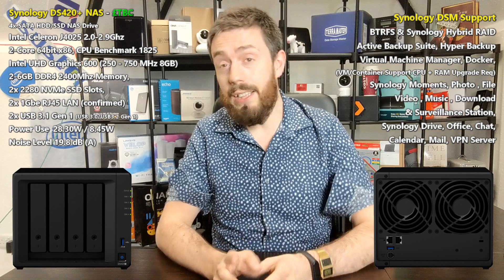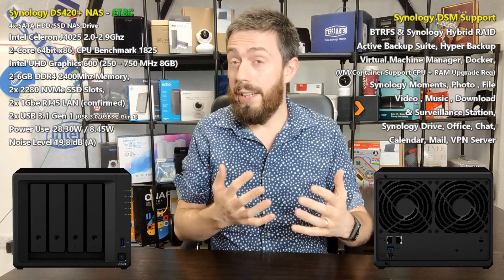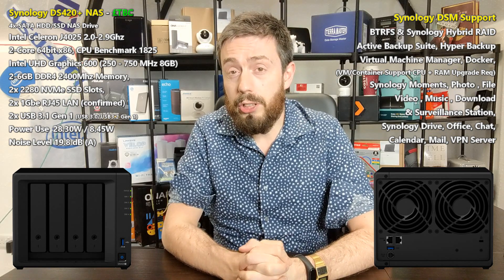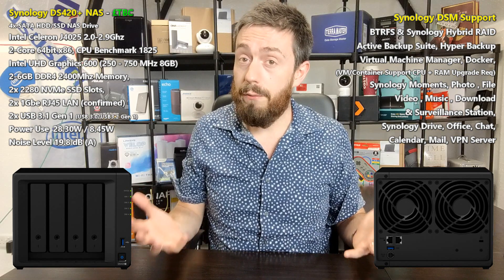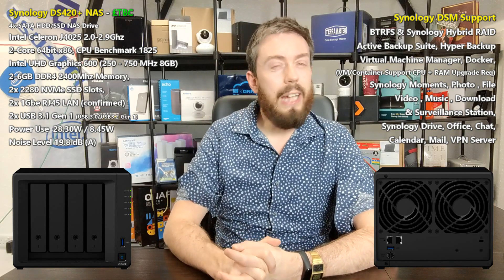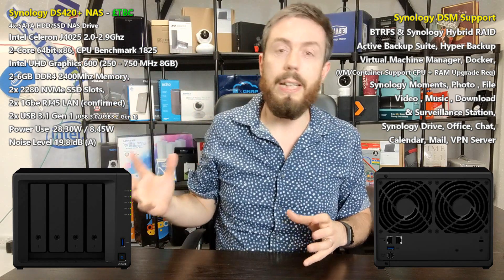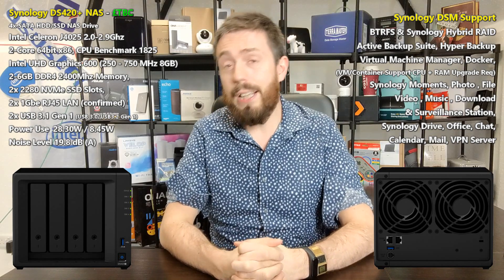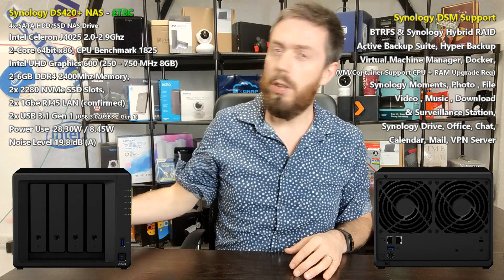Synology DS420+ NAS Drive Details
Chances are that even if you have the most tangential interest in the world of storage, servers, NAS and data in general, you will have heard of Synology and their disk station series. Currently considered by many to be the biggest company in the field of network-attached storage, Synology and their Diskstation hardware and software are a company that is not quick to release new hardware – preferring to make the most of their existing hardware portfolio and then releasing software updates and improvement to their award-winning platform with regularity. However, their existing range of Synology 2-Bay and 4Bay NAS just got a massive shake-up for 2020 with the leak of 4 brand new NAS drives for release later this year. Great news for those of us who have been keeping our eyes peeled for news on the newest generation of Synology NAS, with a leak on the data sheets on the 2020 gen NAS – the DS920+, the DS220+, DS720+ and DS420 NAS. These new 2 and 4 Bay range devices are ones that many of us have been keeping a watchful eye out for, as well as the import/export documents that were leaked last week here on NASCompares, and although this is by no means an official or orthodox announcement, they look genuine and seem to indicate the release of the brand new range of Diskstation NAS for summer 2020. et’s take a good look at each NAS and everything we have learnt.